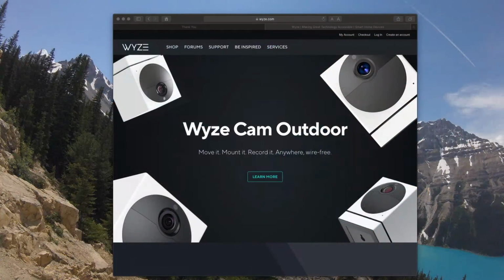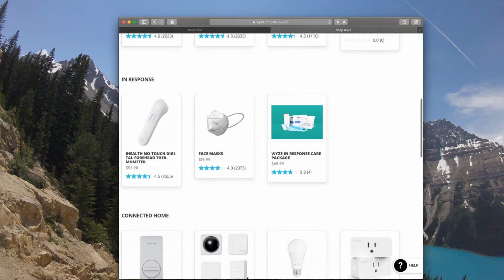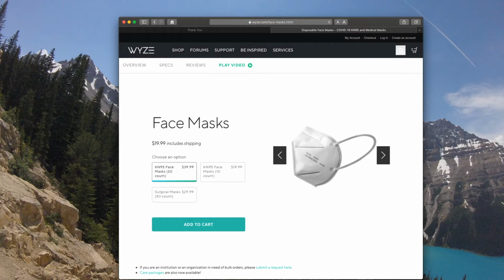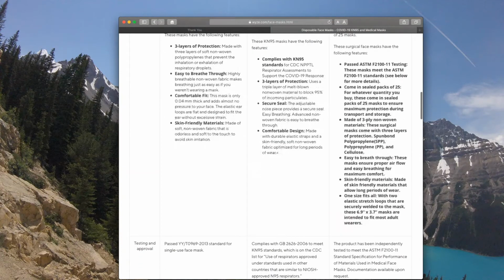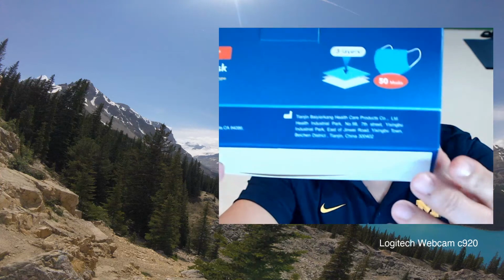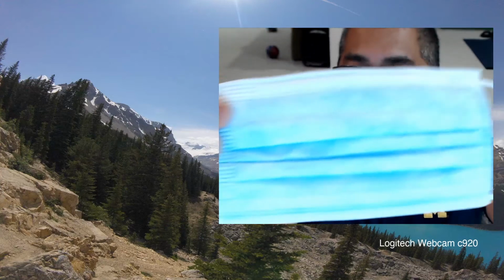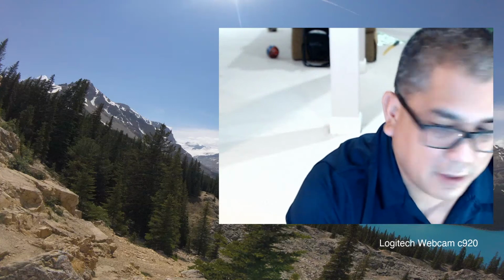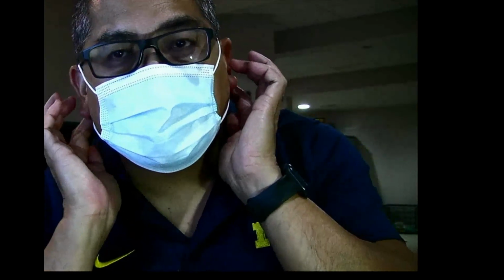Face Mask Review: Wyze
This is another face mask review. The company from china but being sold by Wyze. but wait, aren't they selling surveillance cams and stuff? That's not all.